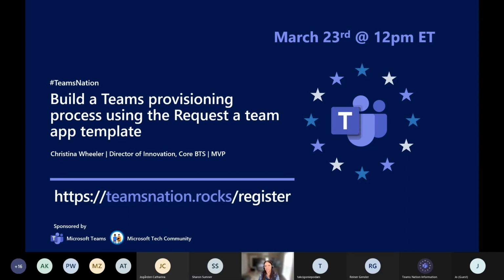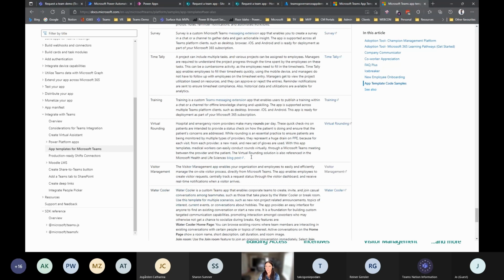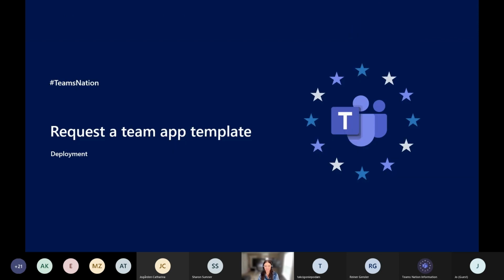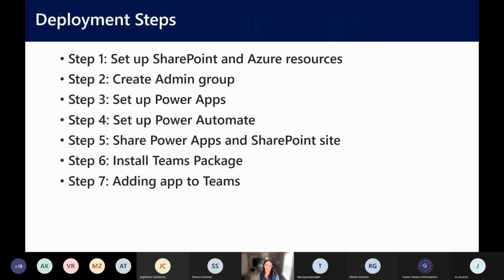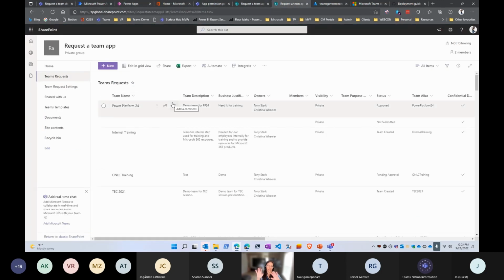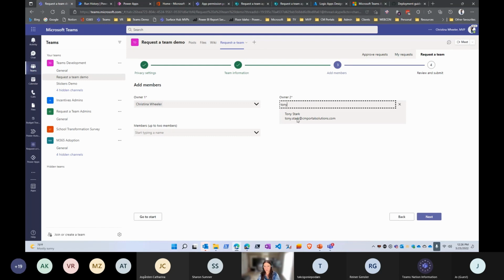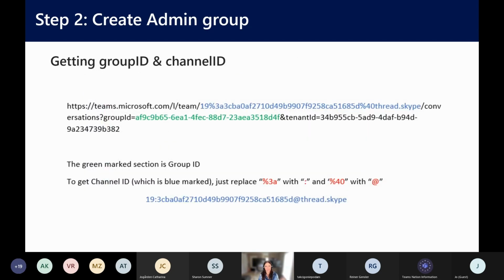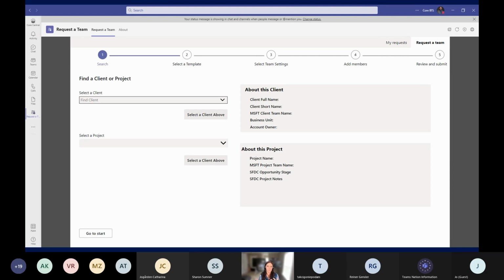Build a teams provisioning process using the Request a Team app template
Microsoft Teams plus the Power Platform can make for some really powerful solutions to help streamline your organization's business processes. You can build apps from scratch or utilize any of the pre-built app templates Microsoft published and made available for free on GitHub. In this session, we will walk through the deployment of the Request a Team app template that supports the standardization and best practices when creating new team instances through the integration of a wizard-guided request form, an embedded approval process, a request status dashboard, and automated team builds.